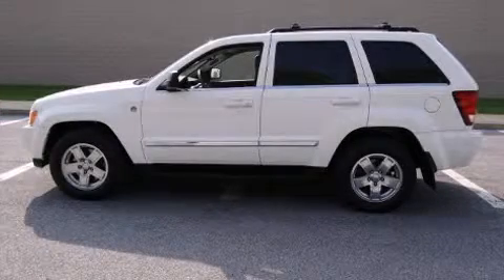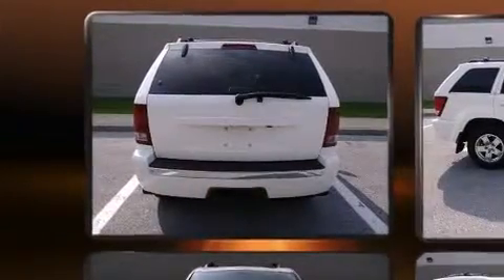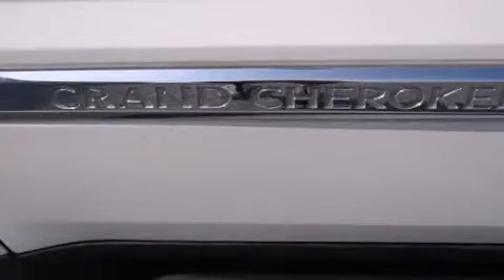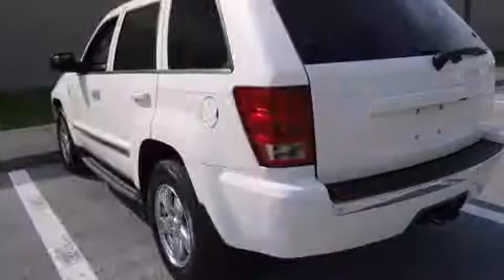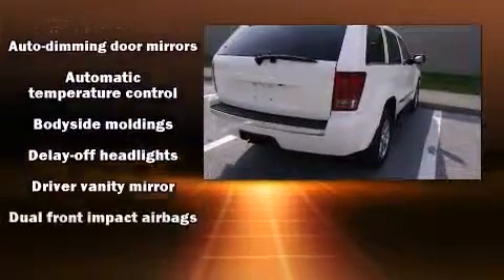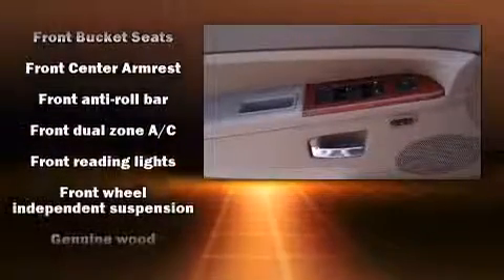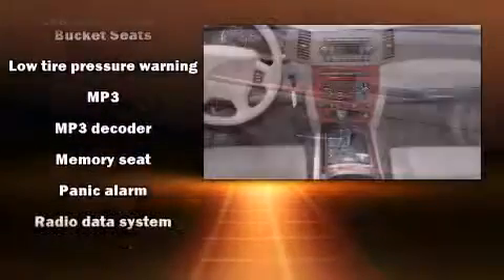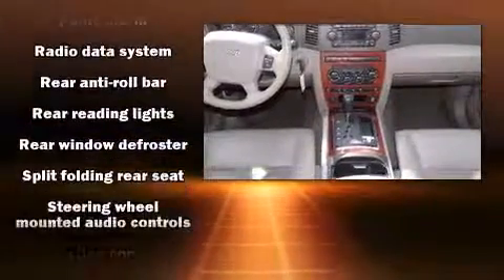2005 Jeep Grand Cherokee Limited in Lancaster, PA 17601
AutoOne
1310 Manheim Pike

Load your family into the 2005 Jeep Grand Cherokee. It features an automatic transmission, 4-wheel drive, and a powerful 8 cylinder engine. Jeep infused the interior with top shelf amenities, such as: delay-off headlights, front and rear reading lights, a tachometer, a trip computer, an automatic dimming rear-view mirror, a roof rack, and power front seats. Features such as automatic climate control and leather upholstery prove that economical transportation does not need to be sparsely equipped. The memory system includes pedal position, allowing multiple drivers to find their preferred driving positions easily. Audio features include a CD player with MP3 capability, steering wheel mounted audio controls, and 6 speakers, enhancing the audio experience throughout the interior. Jeep ensures the safety and security of its passengers with equipment such as: dual front impact airbags, traction control, a security system, and 4 wheel disc brakes with ABS. You'll never lose visibility with rain sensing wipers, which activate automatically when the drops start to fall. It also arrives with a Carfax history report, providing you peace of mind with detailed information. Our team is professional, and we offer a no-pressure environment. They'll work with you to find the right vehicle at a price you can afford. Come on in and take a test drive!